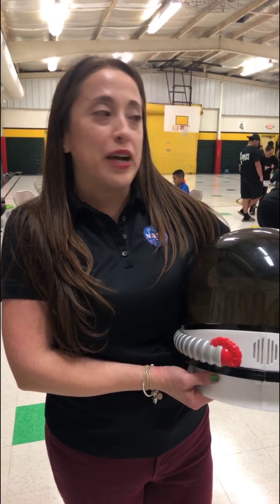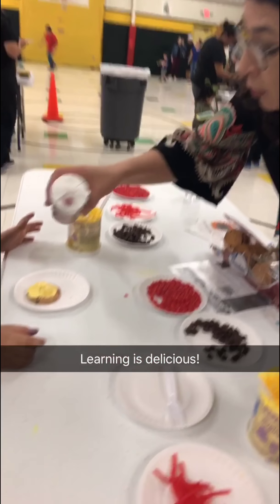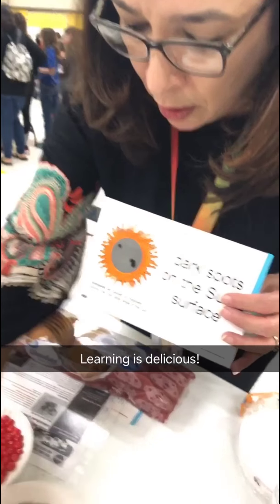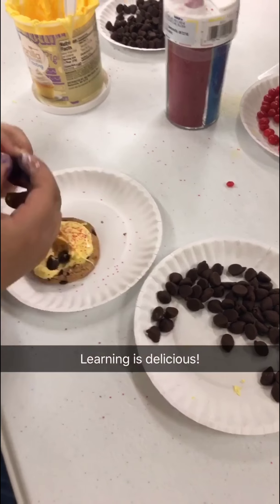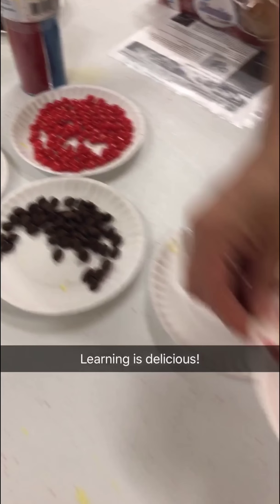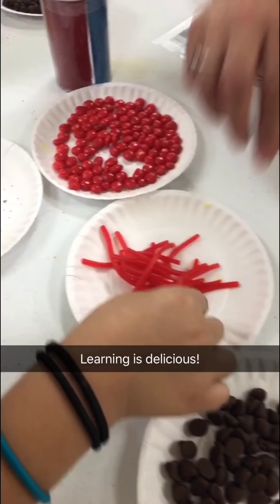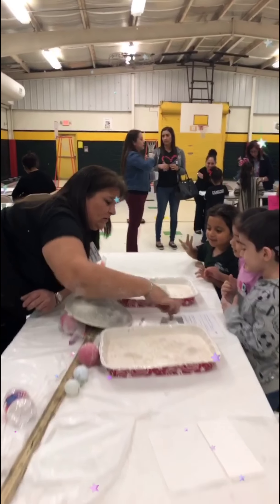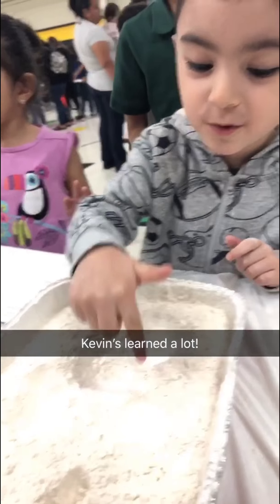Snap Story: NASA STEM Family Enrichment Night at Carman Elementary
Dozens of families stopped by Carman Elementary to participate in their NASA STEM Family Enrichment Night. The evening was full of space-themed hands-on activities that were out of this world!